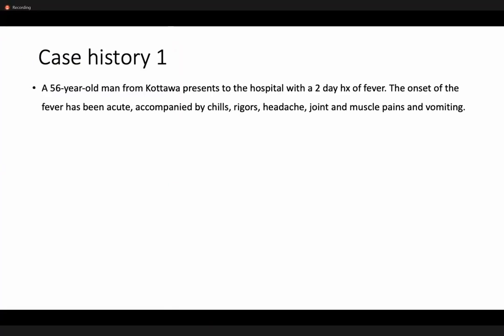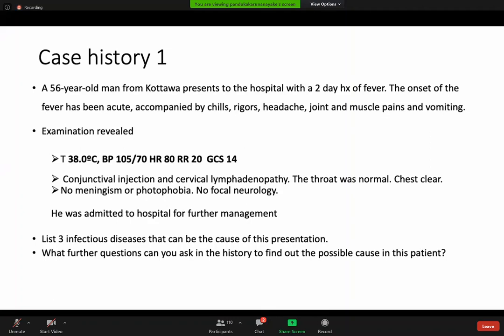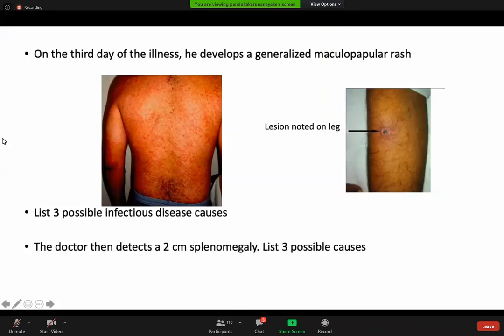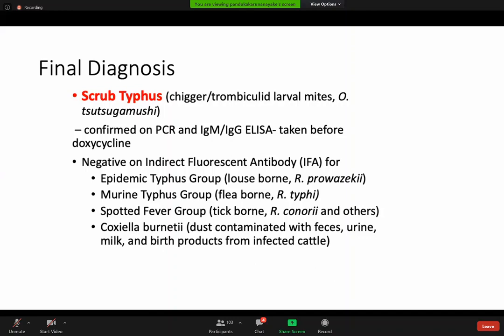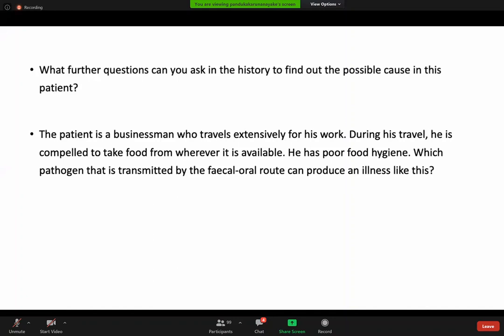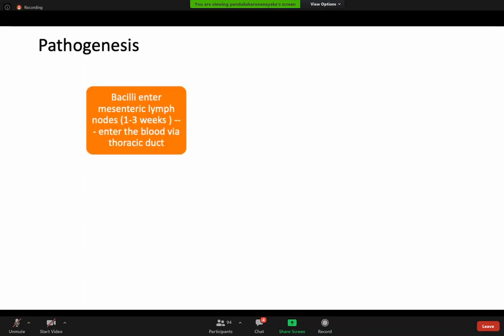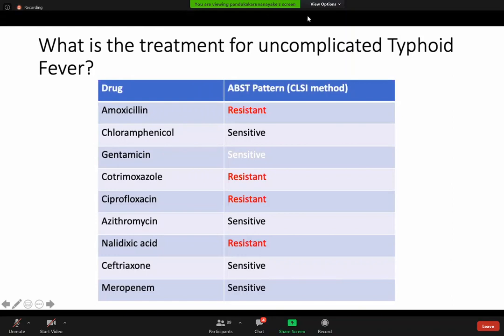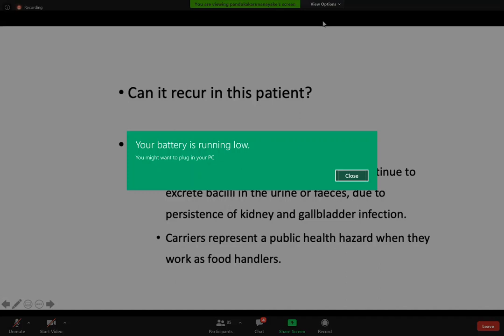Typhus and Typhoid Fever : all you need to know